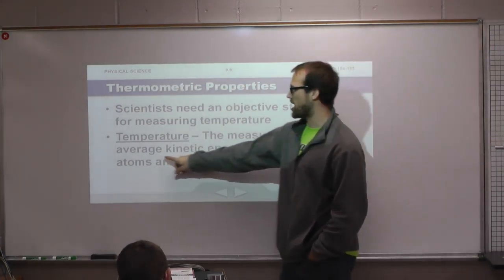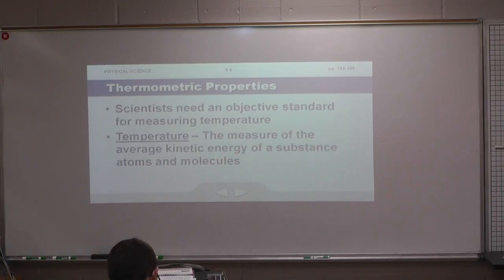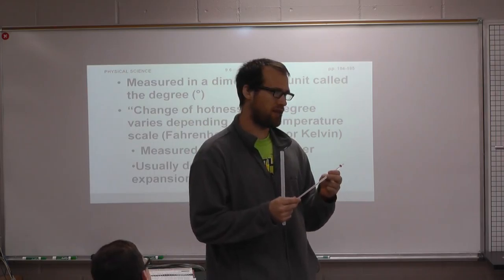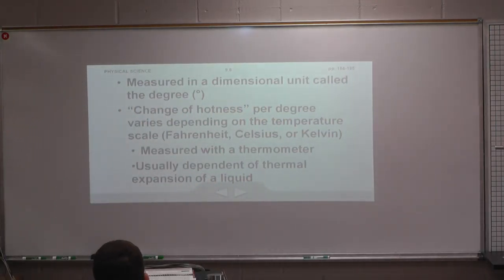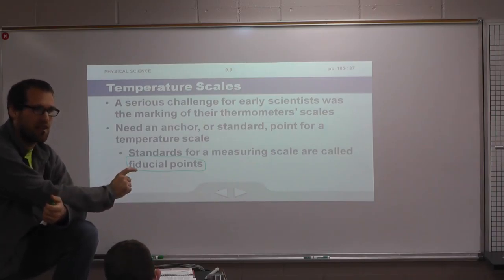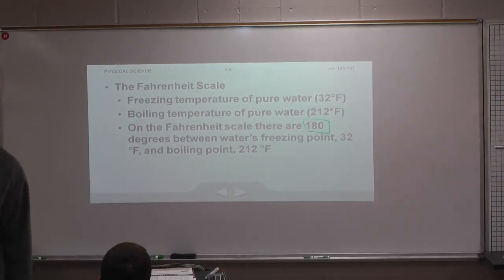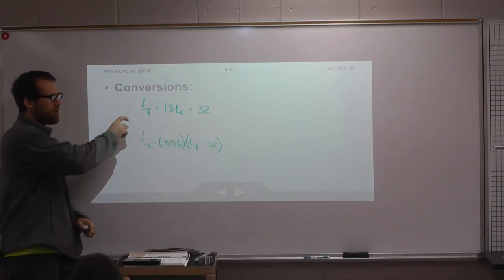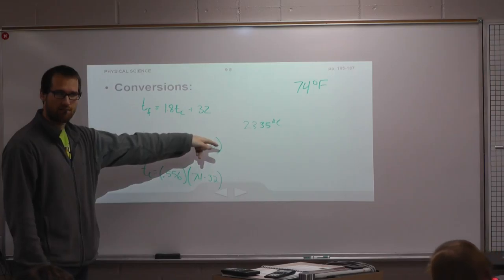9B Pt1 Temperature